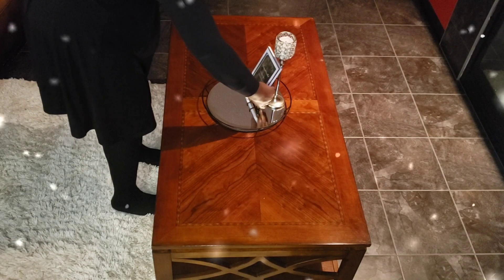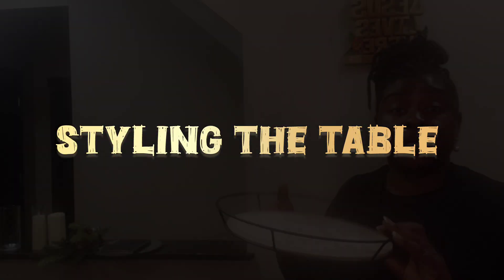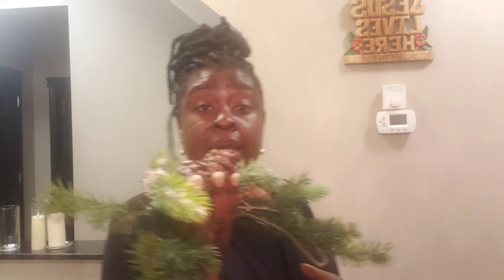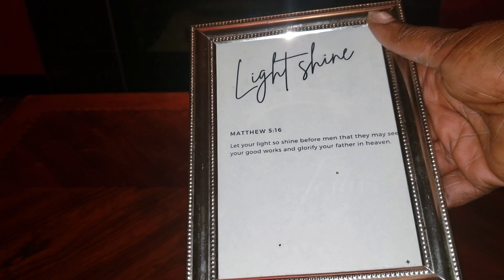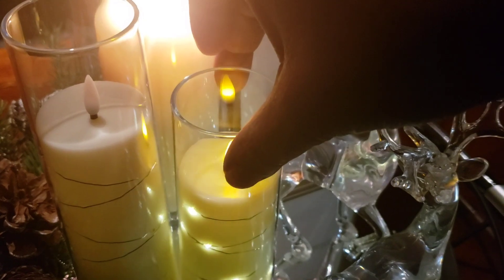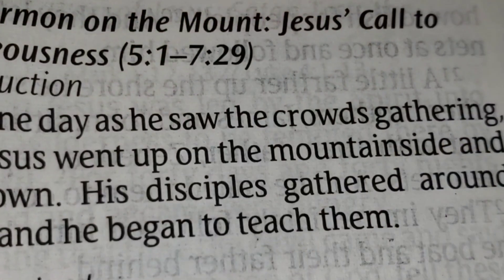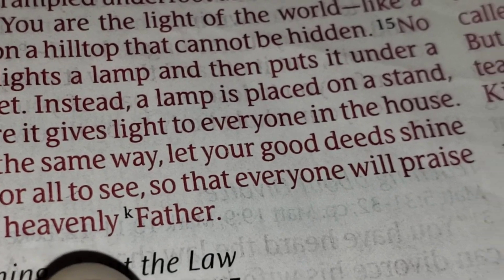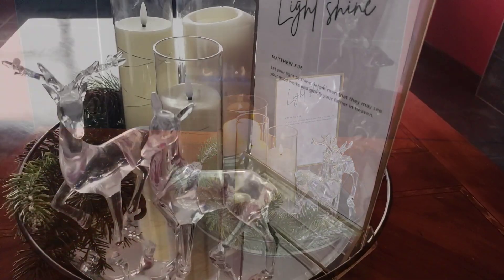Christ Centered Christmas Décor: Coffee Table Styling